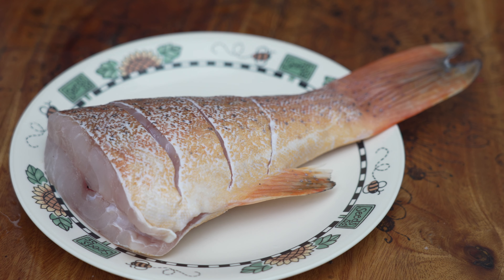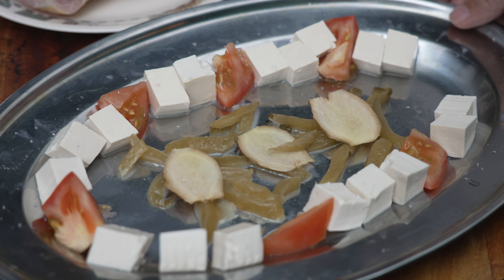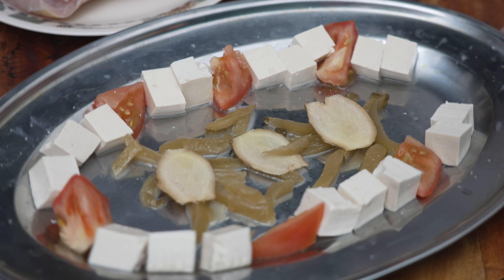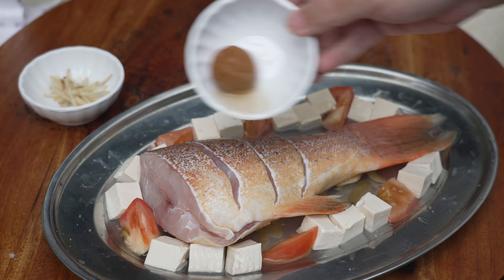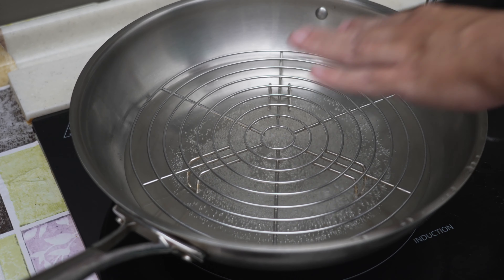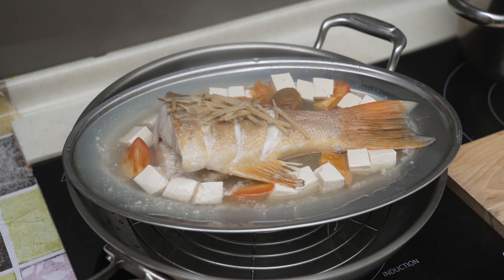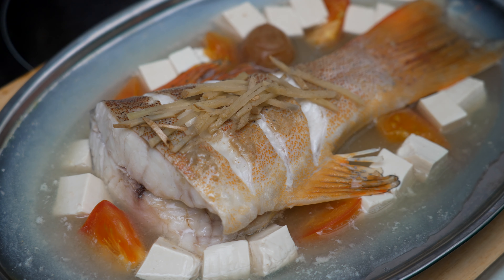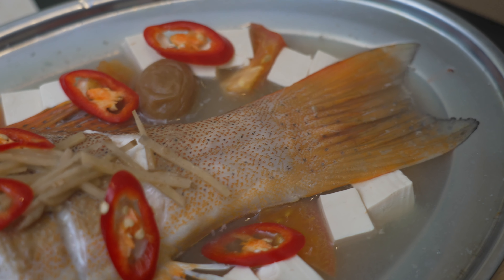Teochew steam fish | Sour goes with with fish | Cooking Ah Pa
Teochew steam fish. Sour always goes well with fish, always add sour plums or assam to your fish dishes, it will brings out the flavour very well.

Teochew Steam Fish
Ingredients:
1 Grouper fish tail (approx. 600g), make few slits and sprinkle some salt
2 tablespoons of pickled vegetables
A few slices of ginger
Some tomato chunks
1 soft tofu, cut into small cubes
Some ginger stripes
A few slices of red fresh chilies (to garnish)

Steamed Fish Sauce:
1 small bowl of filtered water
Few drops of Ong Ky premium fish sauce
1 salted plum with the liquid from the bottle
Few dashes of white pepper
Few drops of fried garlic oil